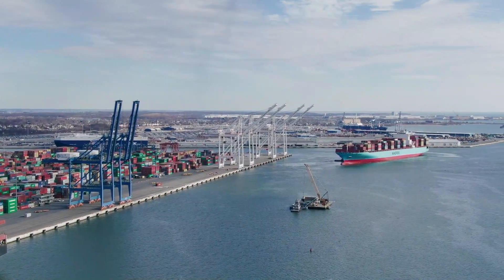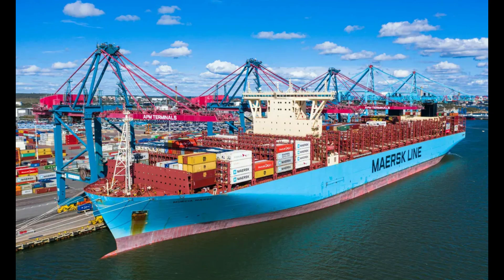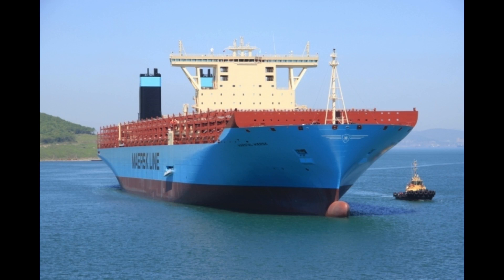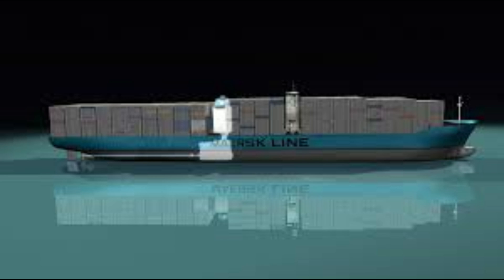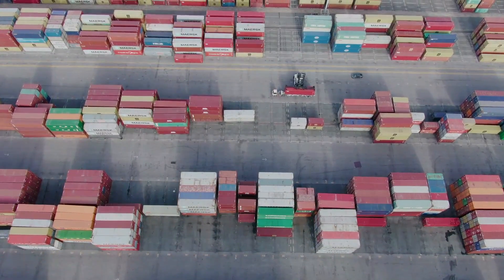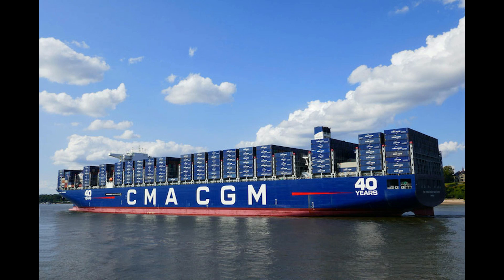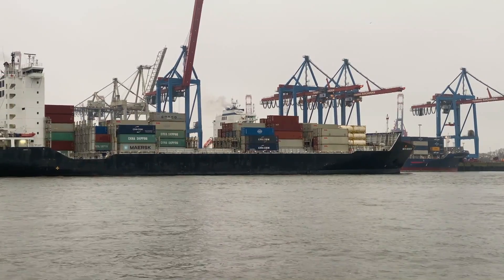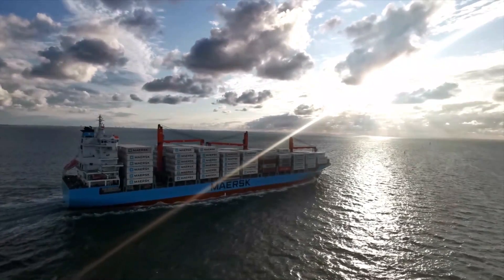The MOST ADVANCED container vessels in the world : Maersk Triple-E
In this video we talk about the world's largest and most advanced container vessel! With a length of 400 meters and a capacity of over 18,000 twenty-foot containers, these engineering marvels are leading the charge when it comes to efficiency and sustainability in global shipping. Featuring a range of cutting-edge technologies, from its hybrid propulsion system to its advanced waste heat recovery system, the Maersk Triple-E is setting new standards for the industry. Discover how this groundbreaking vessel is shaping the future of trade and transforming the way we move goods around the world.

Podcast "The maritime vision"